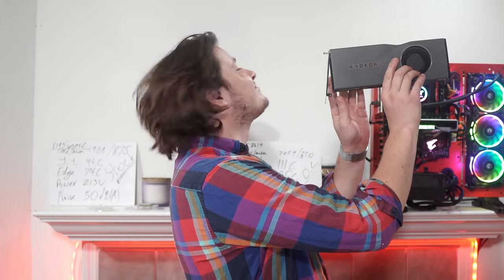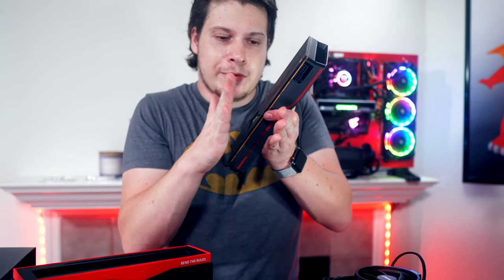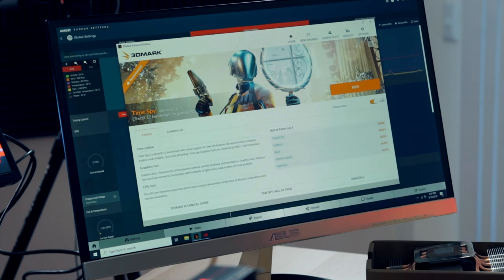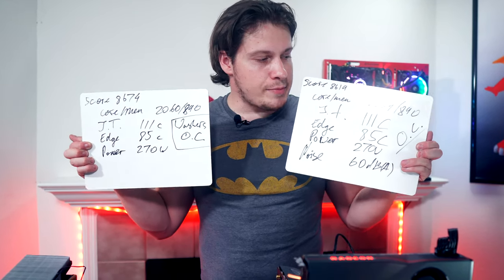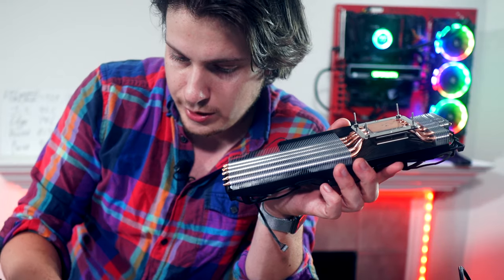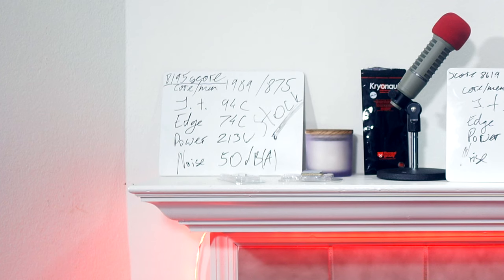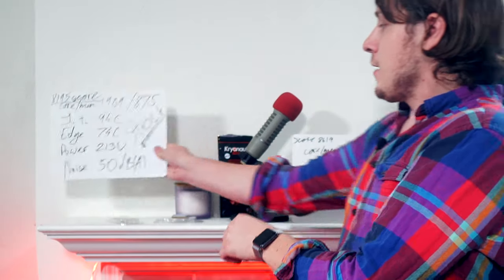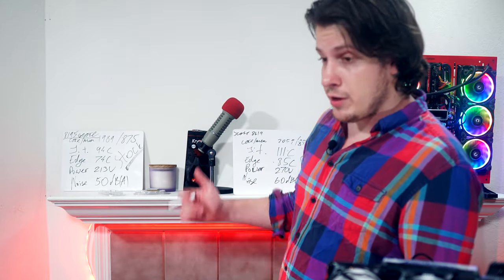AMD RX 5700 XT Cooling HACK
Modifying 5700 XT to run cooler thus perform better and make less noise. If you bought the Founders Edition AMD graphics card this is the video for you. We gonna run it through its paces. Modify stock cooler as well as replace it altogether. Then we will compare results with the stock cooling solution. "How to" and "Why would you".

AMD really shacked things up with the Navi launch. RX 5700 and RX 5700XT compete nicely with RTX 2060 and RTX 2060 Super. Not to mention Overclocked RX 5700XT gets very closely to RTX 2070 territory. Does it have a chance with the original cooling design in place?